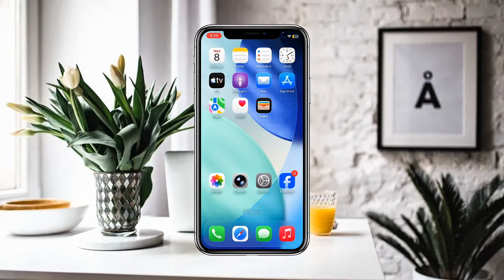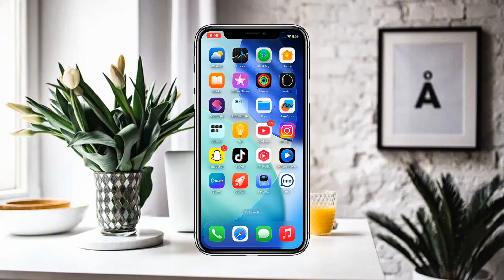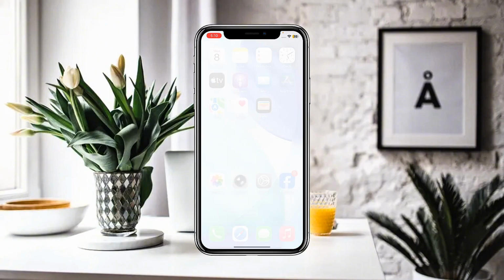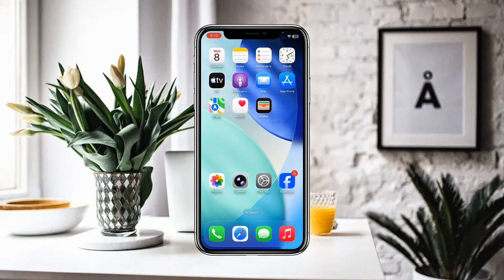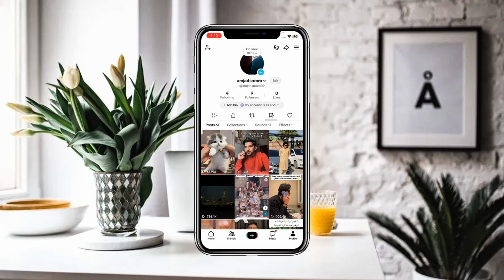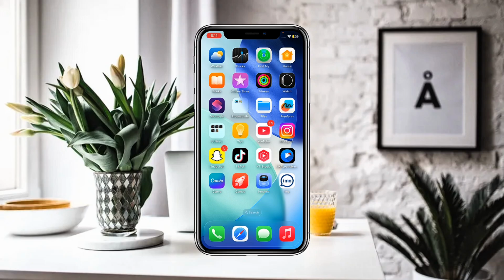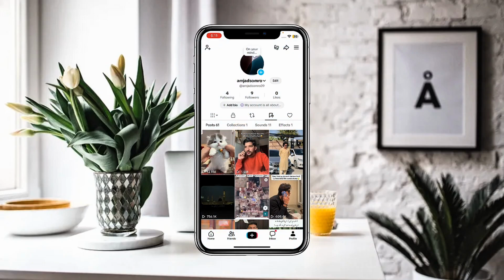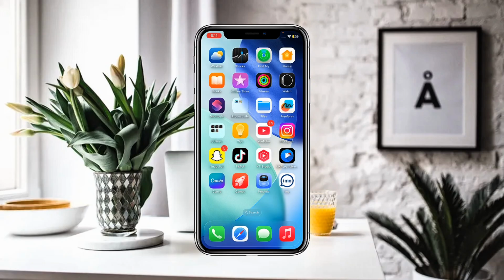how to delete all saved videos on tiktok at once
Want to know how to delete all TikTok saved videos all at once? In this video, you'll learn everything about managing, removing, and deleting saved TikTok videos from your account quickly and efficiently.

If you're looking for a way to delete all TikTok saved videos all at once, delete all TikTok saved videos all at once, delete all TikTok saved videos all at once, this guide will show you the available options, TikTok settings, and tips for organizing your saved content.

🎯 What You'll Discover in This Video:
✅ How to delete all TikTok saved videos all at once
✅ How to remove saved videos from TikTok favorites
✅ How to manage your TikTok saved collection
✅ How to clear unwanted TikTok saved content
✅ TikTok privacy and account management tips
✅ How to organize your TikTok favorites efficiently
✅ Common mistakes users make when deleting saved videos
✅ Best practices for managing TikTok saved posts

Whether you're cleaning up your TikTok account, organizing your saved videos, or freeing up your favorites section, this tutorial covers everything you need to know.

🔥 Delete all TikTok saved videos all at once, delete all TikTok saved videos all at once, delete all TikTok saved videos all at once.

delete all saved videos on tiktok,
remove saved videos from tiktok favorites,
how to clear tiktok saved videos,
delete tiktok favorites,
tiktok saved videos tutorial,
how to remove saved content on tiktok,
manage tiktok saved collection,
clear favorites on tiktok,
delete saved posts on tiktok,
how to organize tiktok favorites,
remove videos from tiktok saved folder,
tiktok account cleanup,
how to delete favorite videos on tiktok,
tiktok saved items management,
delete all favorites tiktok,
tiktok settings saved videos,
how to clean tiktok account,
tiktok tutorial 2026,
manage saved videos on tiktok